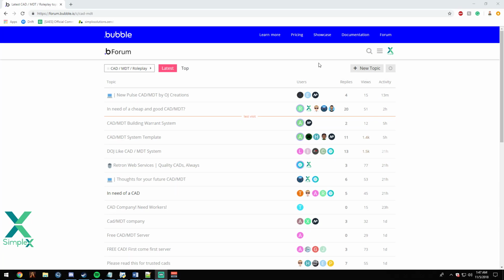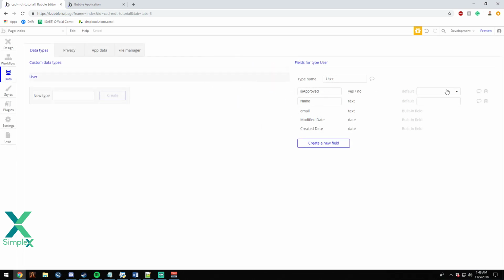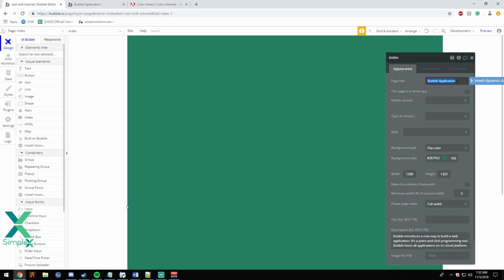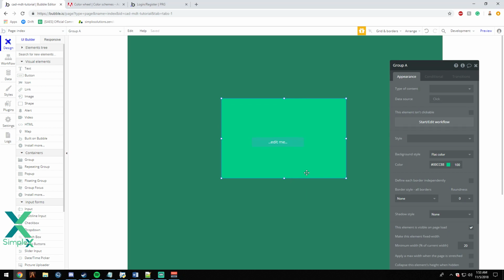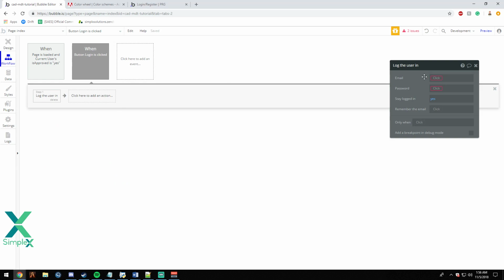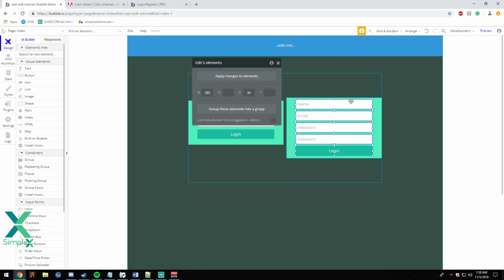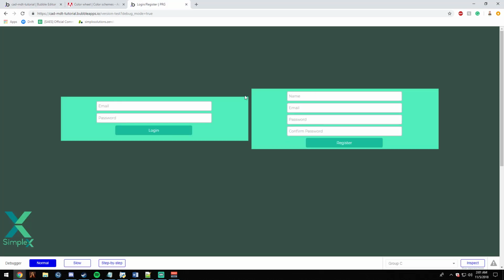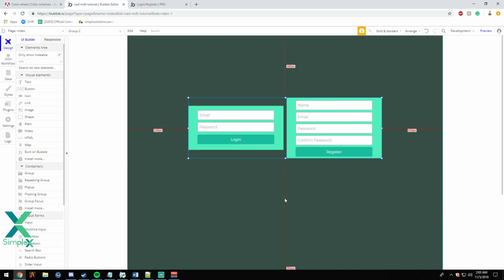Create your own CAD/MDT - Episode 1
Hey there!

In this series, we will be going over how to create custom CAD/MDT solutions! We will be using bubbleapps to complete this series.